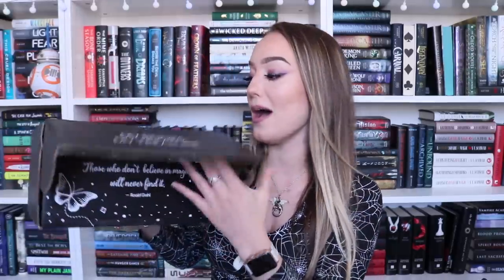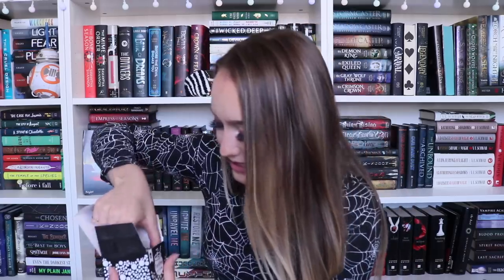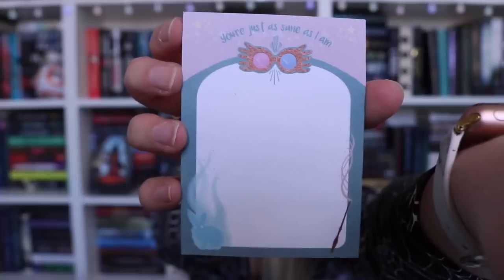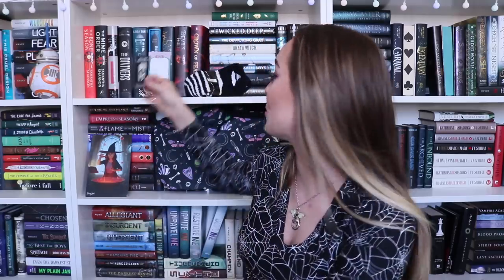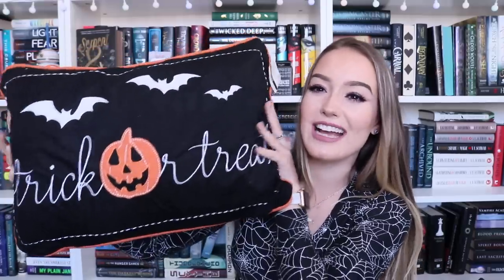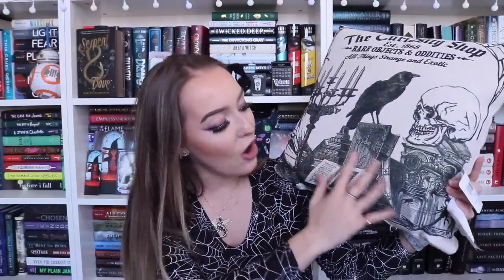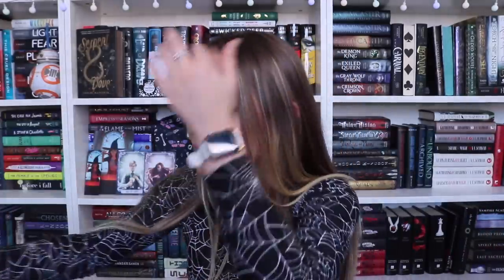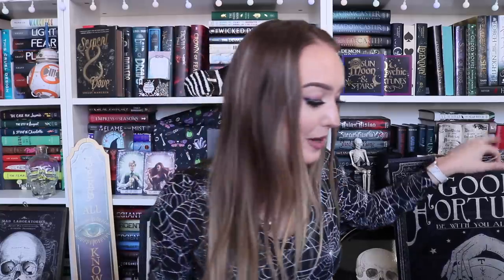🕸 HALLOWEEN HAUL + WITCHES BE CRAZY UNBOXING | September Fairyloot 🕸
Halloween Decorations and an amazing Witchy unboxing!!

✩ Halloween Haul Time Stamp: 12:54 ✩

✩ BOOK OF THE MONTH SUBSCRIPTION BOX ✩
▻ Book of the Month is an amazing and simple subscription service
    where you get to pick 1 book a month to get sent to yourself! Use
    channel at no extra cost to you ❤︎
▻ Use code "GROW" to get your first box for $9.99!

✩ FAQ's ✩
▻ Bookshelves: The Billy Bookshelves in White, from IKEA
▻ Filming Camera: Canon Rebel T6i
▻ Vlogging Camera: Canon G7x Mark II
▻ Annotating Stickies